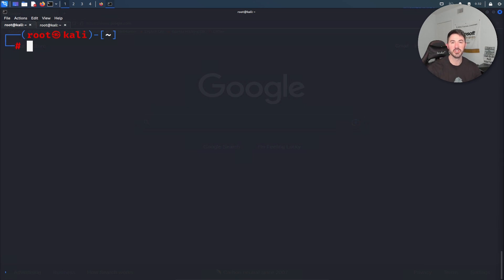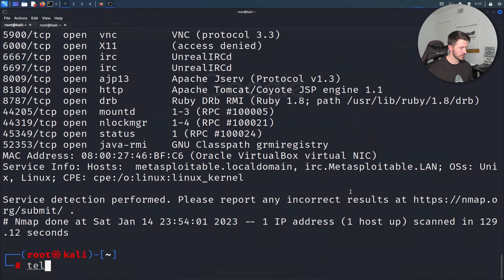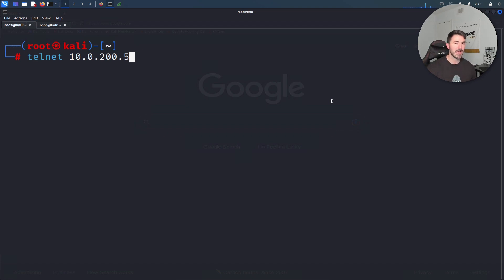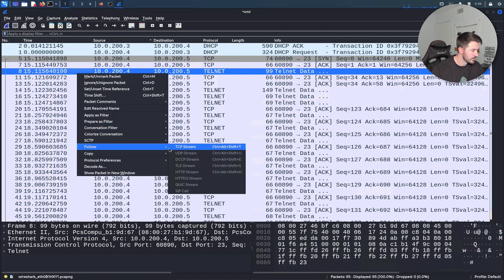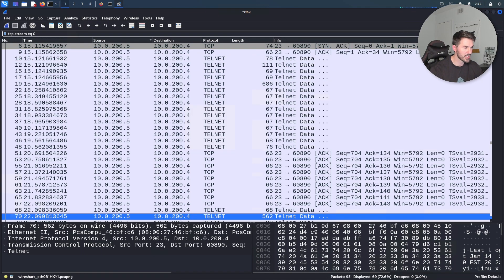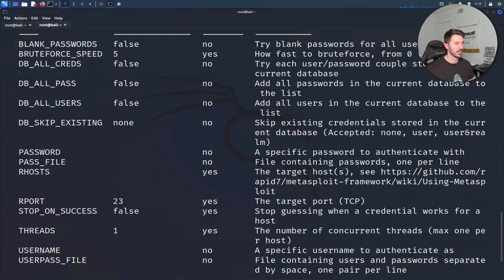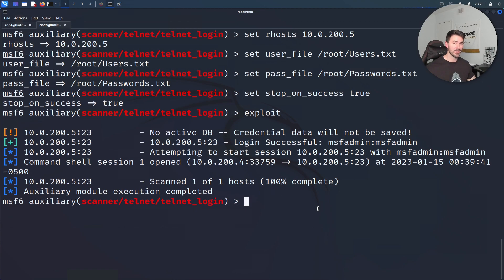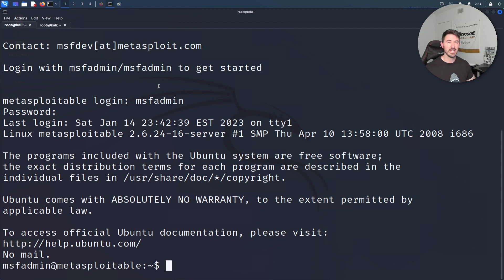How To Hack and Exploit Port 23 Telnet Metasploitable 2 - Home Hacking Lab Video 7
In this video, we will learn how to hack port 23 Telnet.

1. RTFM: Red Team Field Manual v2
2. Blue Team Field Manual (BTFM)
3. PTFM: Purple Team Field Manual
4. LFM: Linux Field Manual
5. Operator Handbook: Red Team + OSINT + Blue Team Reference
6. Linux Basics for Hackers
7. Advanced Security Testing with Kali Linux

1. ALFA AWUS036ACH
2. ALFA Network AWUS036ACS Wide-Coverage Dual-Band AC600 USB Wireless Wi-Fi Adapter
3. Panda Wireless PAU06 300Mbps Wireless N USB Adapter
4. Alfa AC1900 WiFi Adapter - 1900 Mbps 802.11ac Long-Range Dual Band USB 3.0 Wi-Fi Network Adapter
5. Tp-Link TL-WN722N IEEE 802.11n USB - Wi-Fi Adapter

The Gear I use for recording, links are below:
1. My Lumix G7 Camera
2. My Camera Tripod
3. Blue Yeti Microphone
4. Cam Link 4K Capture Card
5. Rode Camera Microphone
6. Lighting setup
7. Stand-Up Desk
8. Logitech Brio 4K Webcam

Networking Gear for Home Office:
1. My Dream Machine Firewall
2. Ubiquiti UniFi 6 Lite Access Point
3. My Synology 5-bay DiskStation DS1522+
4. ARRIS SURFboard SB8200 DOCSIS 3.1 Cable Modem
5. Dell XPS 15 9510 Laptop
6. Dell Docking Station

What is PimpMyKali? Kali Linux Fixes for Newly Imported VMs.